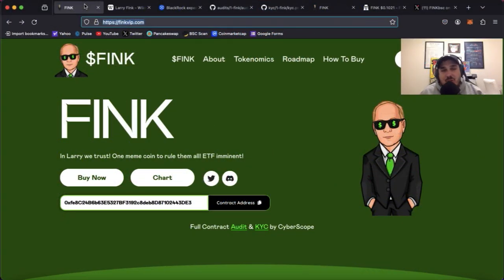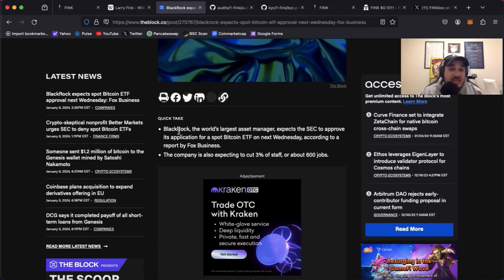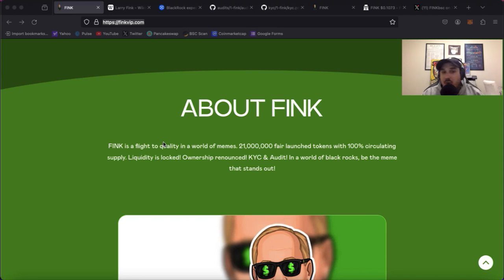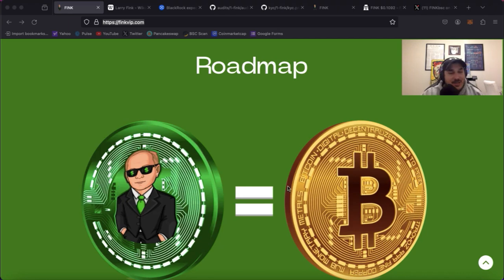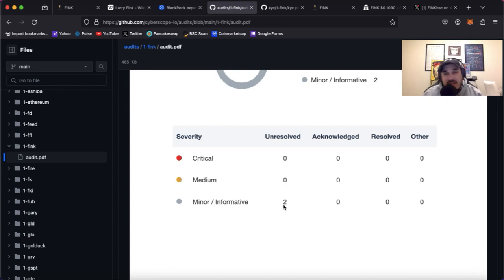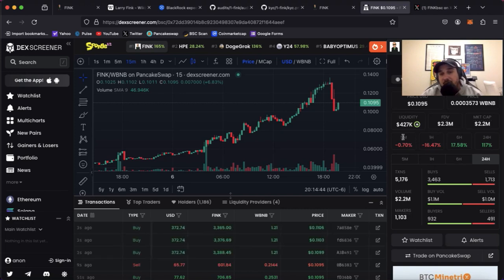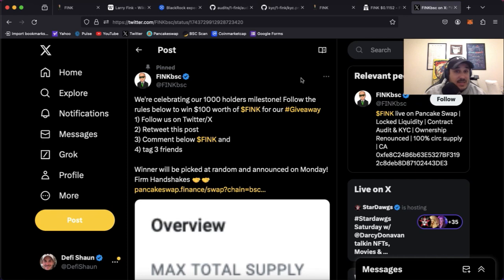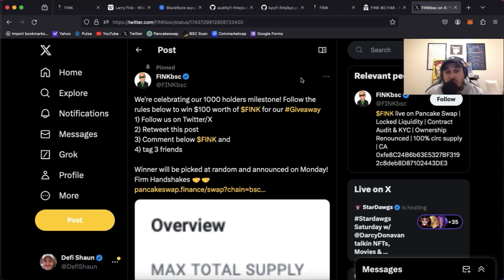$Fink Token Review🚀🚀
Come find out everything you need to know about $FINK! FINK is a flight to quality in a world of memes. 21,000,000 fair launched tokens with 100% circulating supply. Liquidity is locked! Ownership renounced! KYC & Audit! In a world of black rocks, be the meme that stands out!